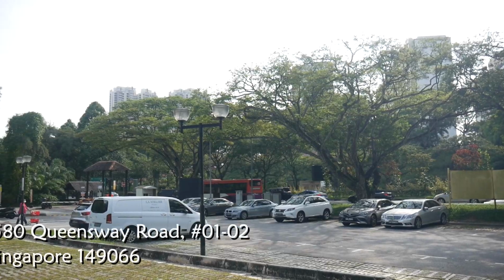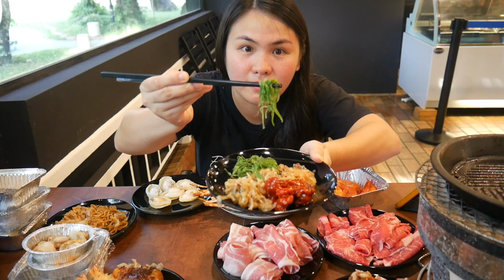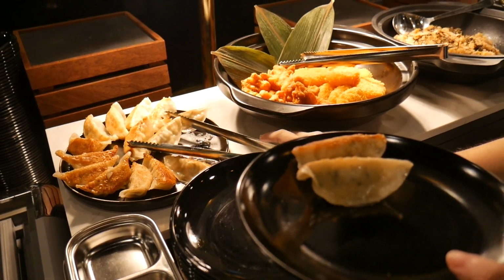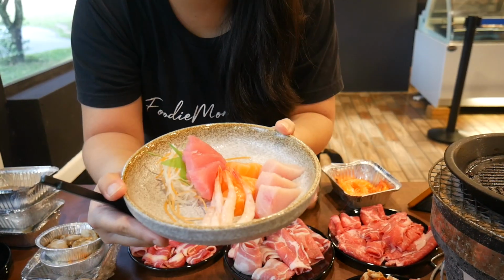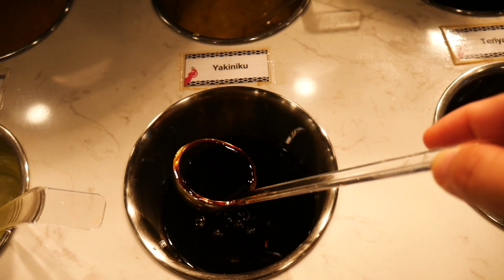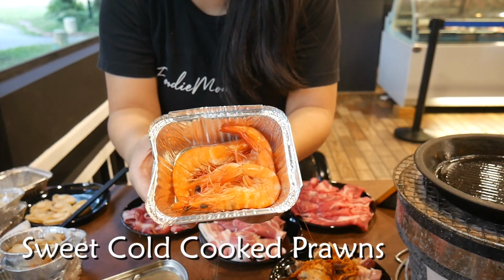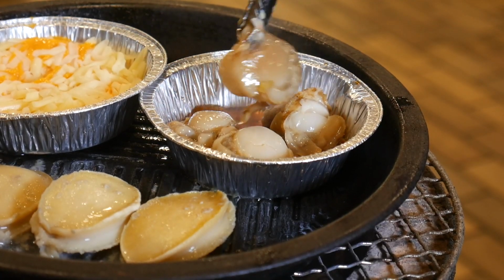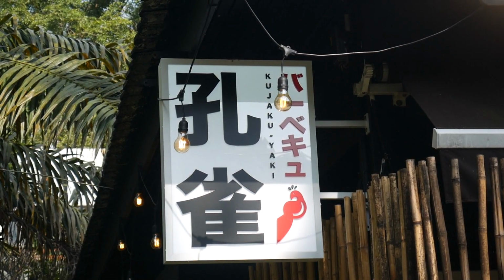Japanese Food! All You Can Eat YAKINIKU BBQ Buffet w/ UNLI Abalone & Sashimi | CHARCOAL GRILL BBQ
The Holiday feasting has just started! We tried one of the newest Japanese Yakiniku in Singapore! Offering All-You-Can-Eat Charcoal BBQ Meats with Unlimited Abalone and Sashimi. We added on some lobster tail to complete the amazing experience!

Address :
580 Queensway Road, #01-02
Singapore 149066

Buffet Price :
Lunch (Mon-Sun) Adult : $38++ ($44.72 NETT), Senior : $35++ ($41.19 NETT), Kids (7-12) : $28++ ($32.95 NETT)

Dinner (Mon-Thu) Adult : $48++ ($56.49 NETT), Senior : $45++ ($52.96 NETT), Kids (7-12) : $31++ ($36.48 NETT)

Dinner (Fri-Sun) Adult : $56++ ($65.91 NETT), Senior : $53++ ($62.38 NETT), Kids (7-12) : $ 39++ ($45.90 NETT)

Top up $10 ($11.77 NETT) to get 1 lobster tail. Only applicable for dinner.

Kids 6 years and below dine free!

Time limit:
1-3 pax 100mins
4-5 pax 120mins